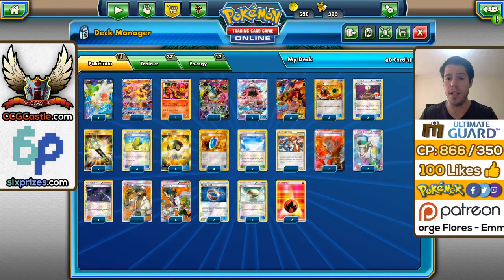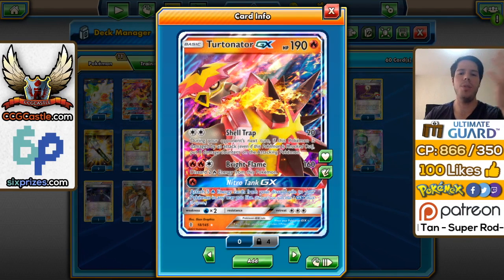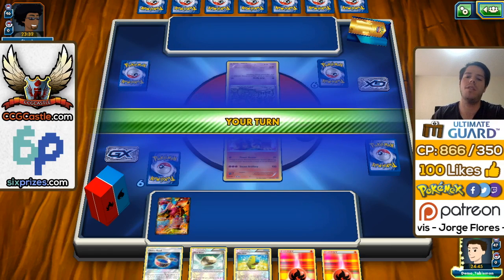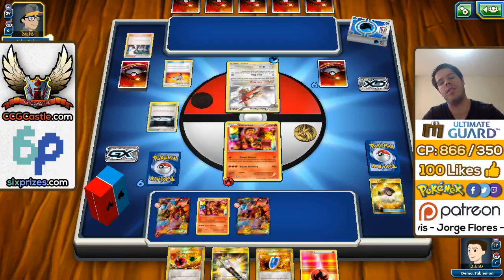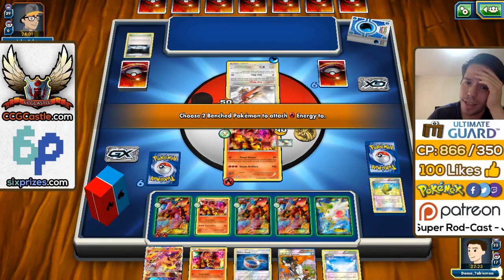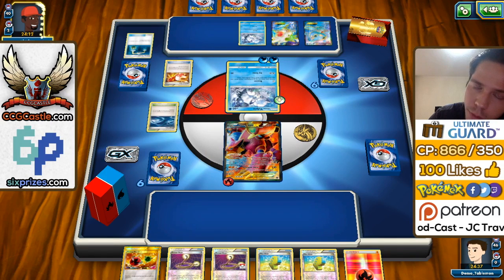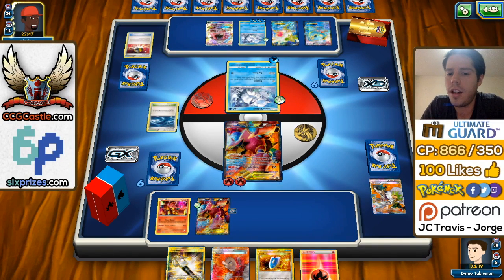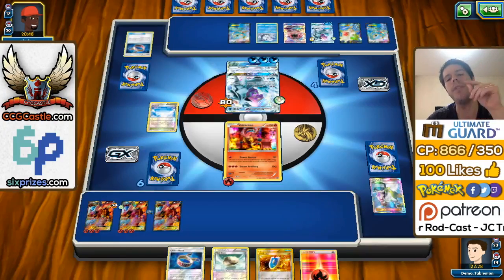TURTONATOR GX brings a new dimension to Volcanion decks! [Pokemon TCG Online]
#Pokémon - 11

* 1 Shaymin-EX ROS 106
* 1 Turtonator-GX GRI 18
* 3 Volcanion STS 25
* 1 Hoopa-EX AOR 89
* 1 Tapu Lele-GX GRI 60
* 4 Volcanion-EX STS 107

* 2 Escape Rope PLS 120
* 4 Professor Sycamore STS 114
* 2 Choice Band GRI 121
* 1 Olympia GEN 66
* 1 Fisherman HS 92
* 4 Ultra Ball SUM 161
* 2 Float Stone BKT 137
* 4 VS Seeker ROS 110
* 2 Field Blower GRI 163
* 1 Professor Kukui SUM 148
* 2 N NVI 101
* 3 Energy Retrieval AOR 99
* 3 Lysandre FLF 104
* 2 Sky Field ROS 89
* 4 Max Elixir BKP 102

#Energy - 12

* 12 Fire Energy GEN 76